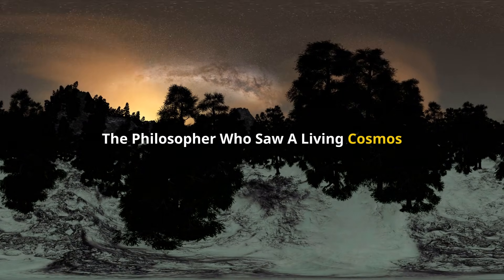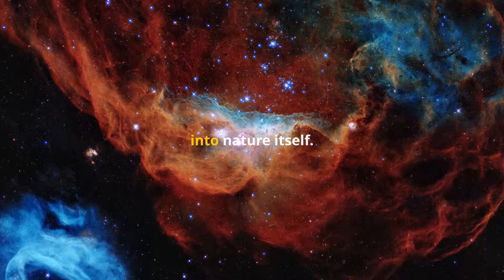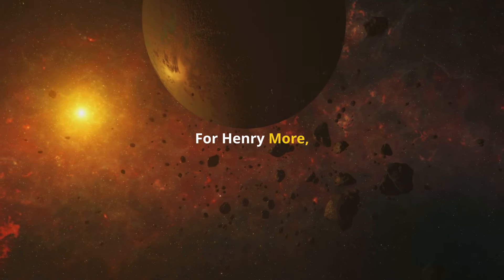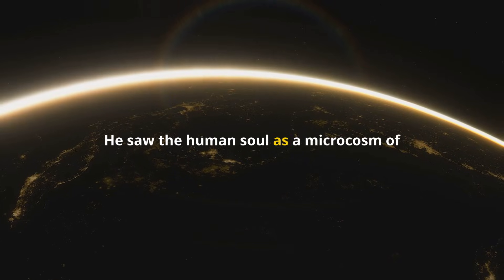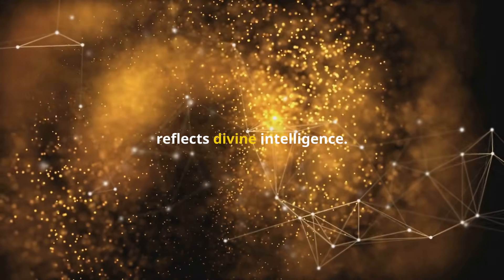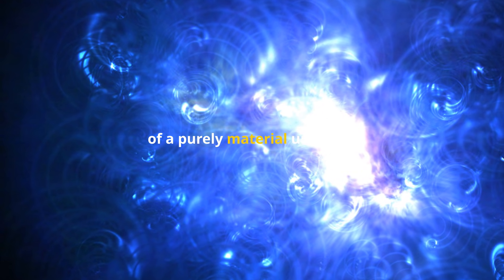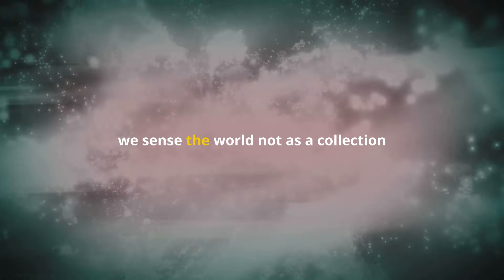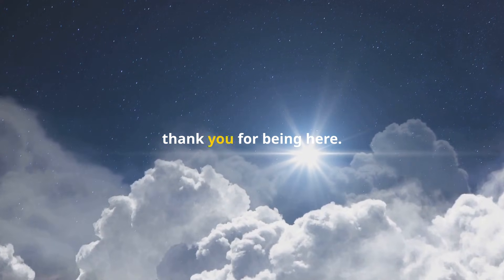A Universe That Thinks? - Henry More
📖 RECOMMENDED LITERATURE FOR YOU TO LEARN EVEN MORE ABOUT THIS!

📖 An Antidote against Atheism (Vol.1): Existence of God — Henry More

📖 Divine Dialogues — Henry More

Explore Henry More’s radical idea that the universe is alive, a Spirit of Nature animating matter, mind, and meaning. This video unpacks More’s response to mechanistic science, his layered cosmic hierarchy, and how his vision of consciousness-as-primary echoes in modern debates on panpsychism, quantum fields, and morphogenesis.

00:00:00 The Philosopher Who Saw A Living Cosmos Behind the Visible One
00:01:06 The Crisis of Mechanism and More’s Revolutionary Response
00:02:21 The Spirit of Nature: A Living Force Behind Order
00:03:26 A Universe Filled with Degrees of Spirit
00:04:33 Consciousness as the Mirror of Divine Intelligence
00:05:41 The Spiritual Architecture of Nature and Modern Echoes
00:06:46 A Living Cosmos and the Awakening of the Soul